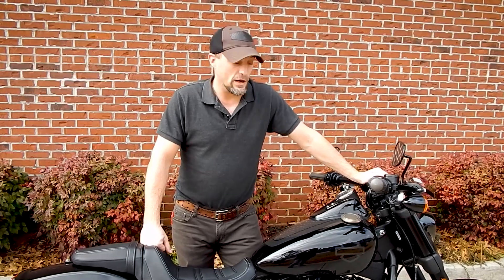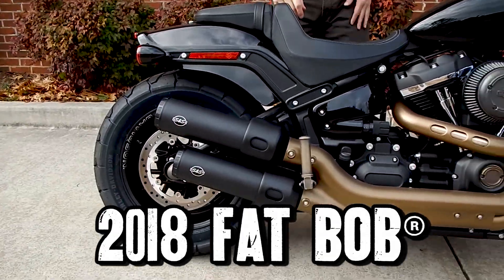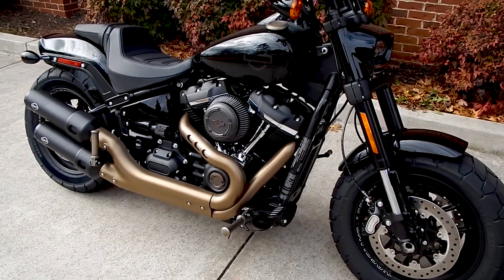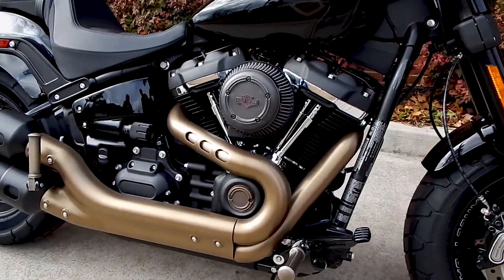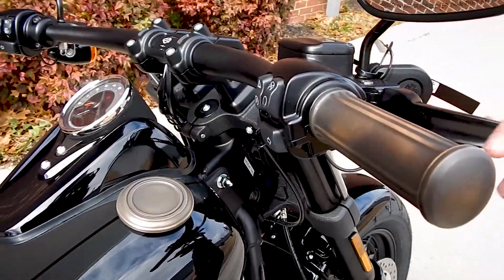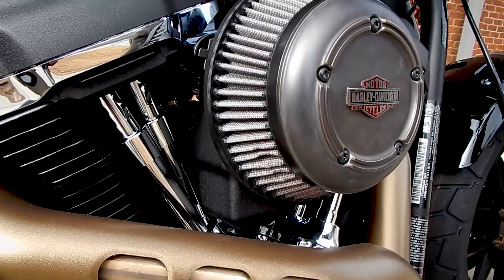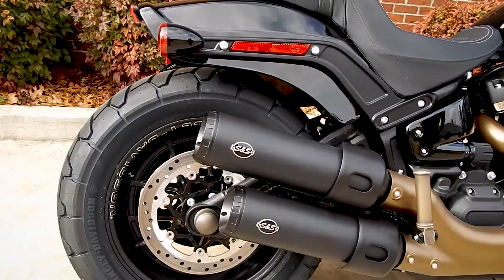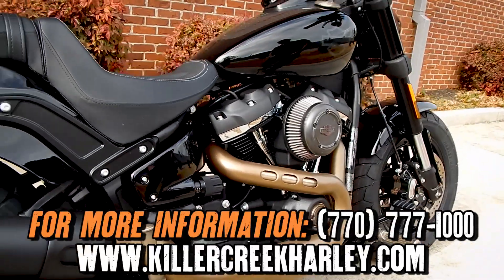2018 Harley-Davidson Fat Bob Walk-Around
Check out this short video of Sales Associate, Craig Shaffer.

Killer Creek Harley-Davidson® is located at 11480 Alpharetta Hwy, Roswell, GA 30076. We're Georgia's largest pre-owned dealership and rated 5-Stars and Best In The State for Motorcycle Service.